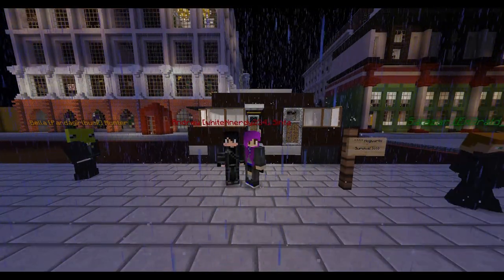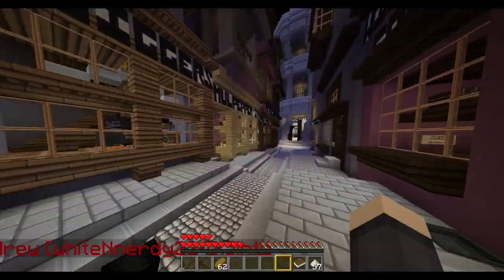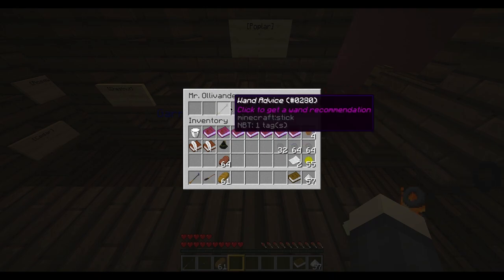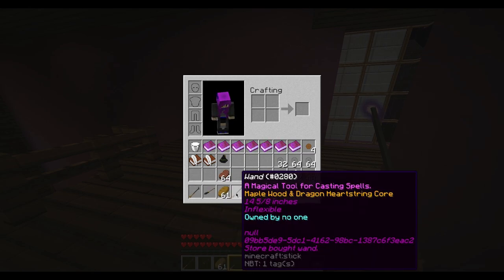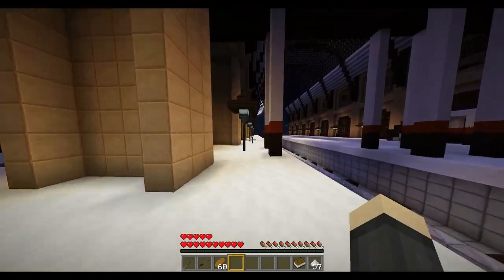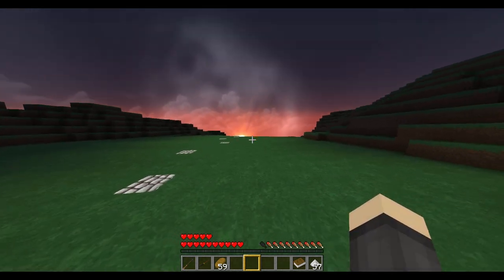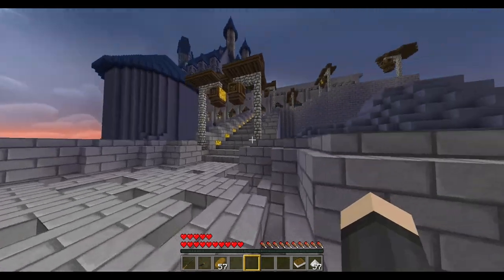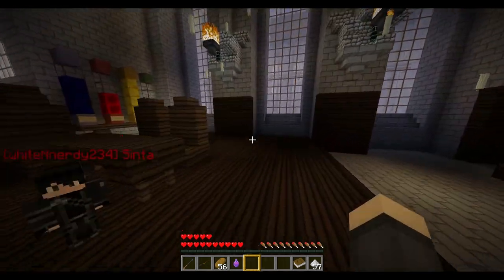Beginners Guide to Hogwarts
YAY TIMESTAMPS!

The Brick Wall: 0:45 - 0:55
Madame Malkin's(Robes!): 1:05 - 1:35
Florish and Blotts'(Books!): 1:45 - 2:45
Gringotts'(Money!): 3:00 - 3:45
Ollivander's(Wands!): 4:35 - 8:05
The Hogwarts Express!(Choo choo!): 8:45 - 10:40
Need some food?: 11:00 - 11:20
To the Boats!: 11: 40 - 13:00
Alan Rickman Memorial(R.I.P.): 13:10 - 13:25
So many stairs...: 13:40 - 14:35
A Giant Hogwarts: 14:40 - 14:55
Sethome Sweet Sethome(Ooh the Entrance Hall): 15:05 - 16:00
Sorted This Way: 16:25 - 16:55
MORE FOOD!: 17:30 - 17:45

Join us on hp.knockturnmc.com.

This is a intro duction on how to get to hogwarts